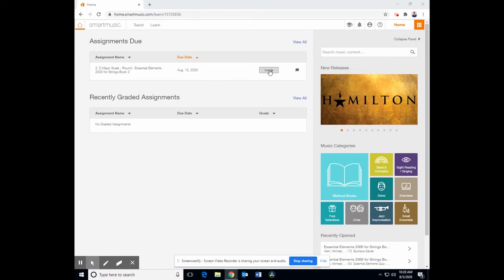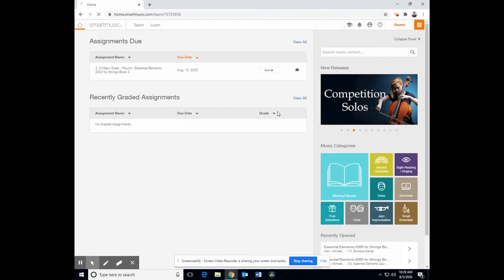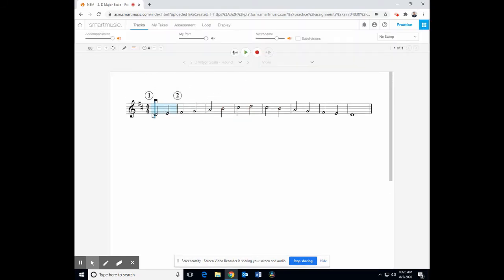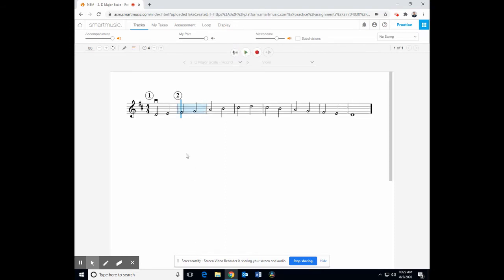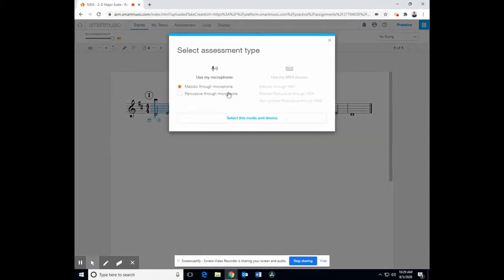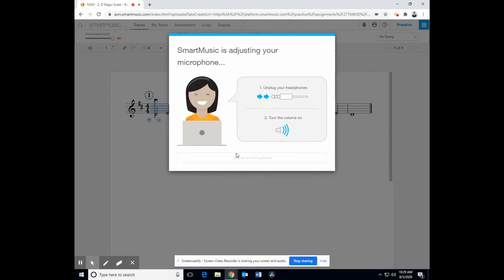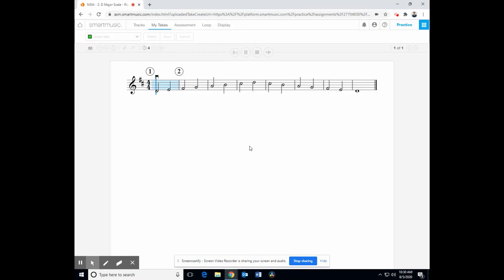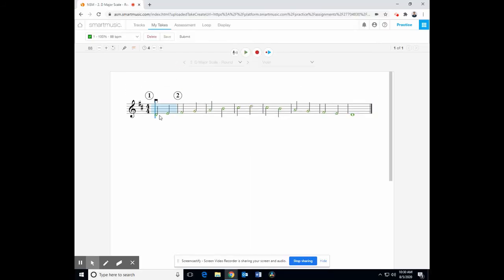How 2 Smart Music (Episode 2)